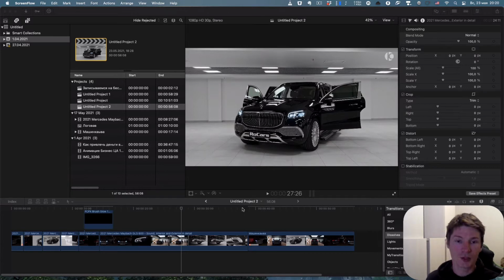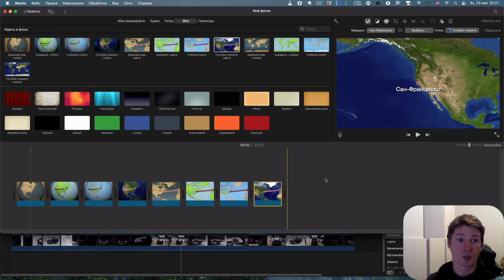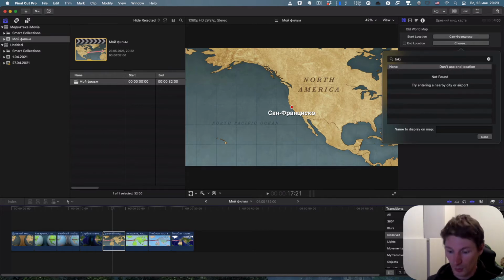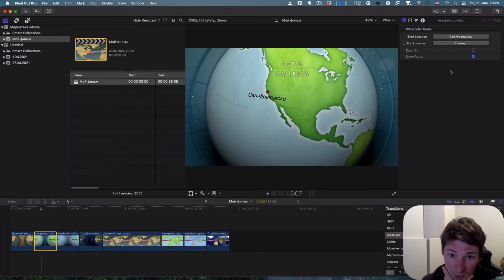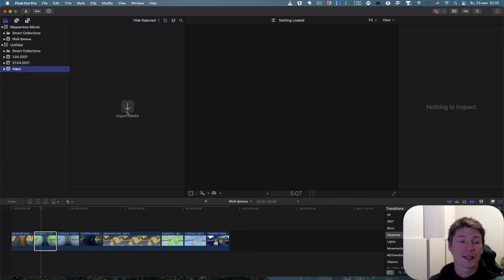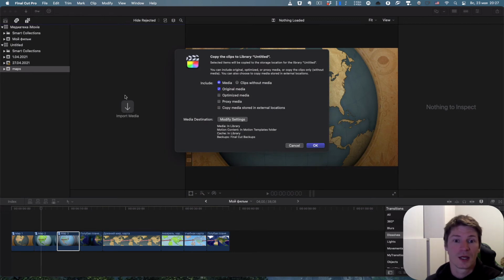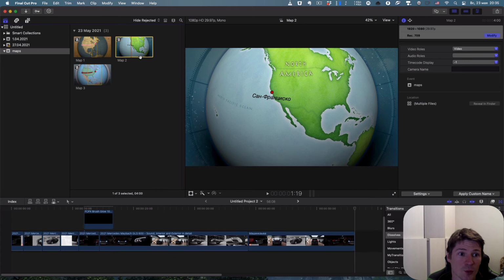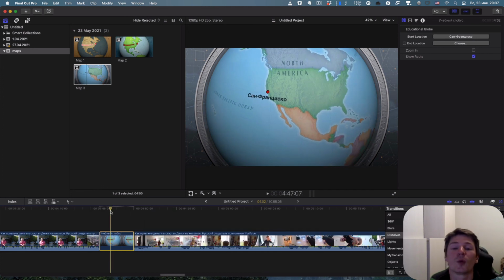How to create an animated route map in Final Cut Pro with iMovie